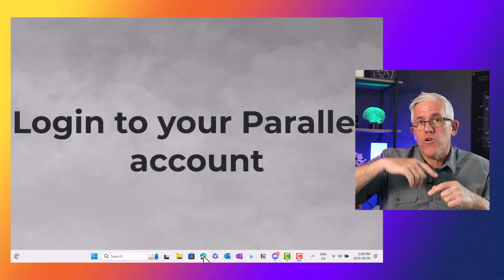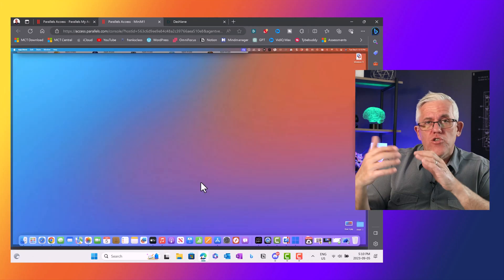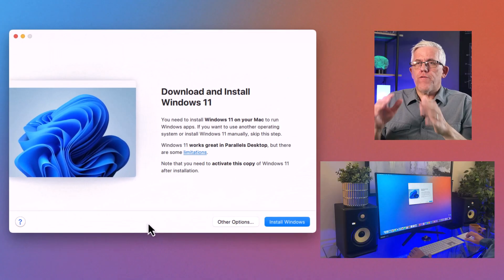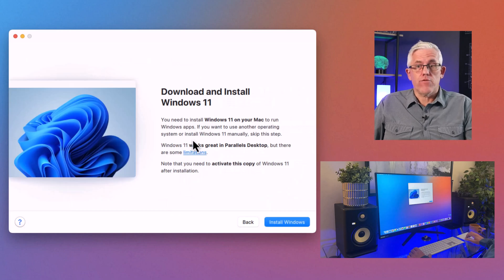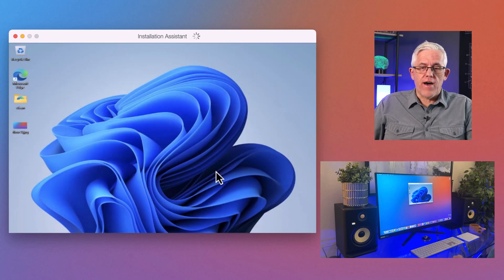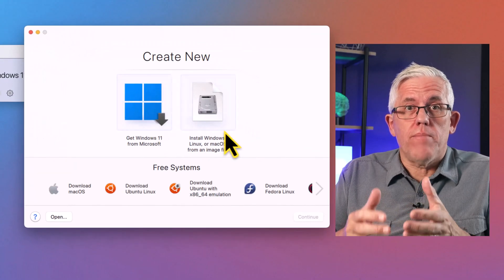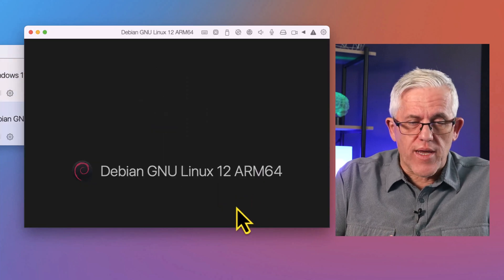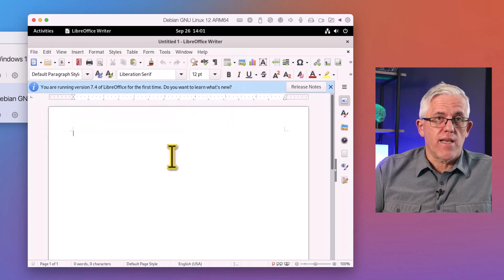Use Windows, Linux, and more on a Mac - with Parallels 19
Do you need to work on multiple Operating Systems? For school, work, testing, or development? Virtual Machines can help - and they run exceptionally well on Apple systems.

If you're looking to expand your computer knowledge but don't have the time or money to buy a new computer, then this video is for you! In this video, I'm going to show you how to use Parallels 19 to run different versions of Windows, Linux, and more on your Mac. This is an excellent way to learn more about different operating systems and expand your computing knowledge without spending a fortune!

Use the codes below for a discount
Dates: November 4-30, 2025